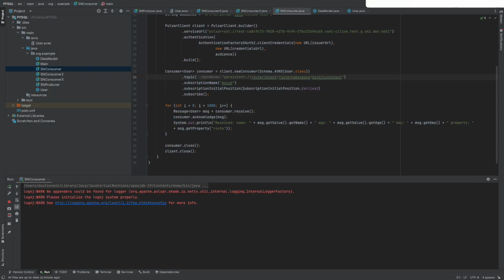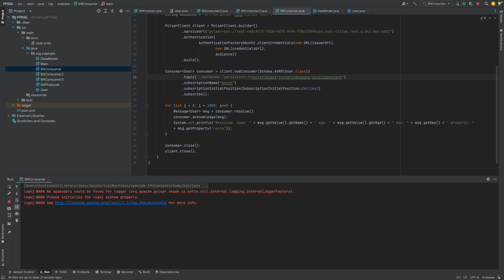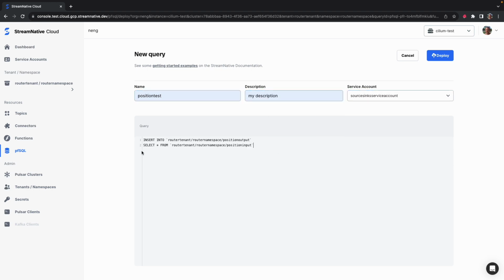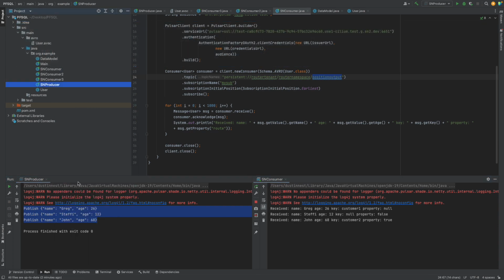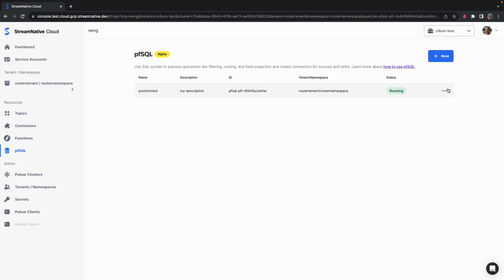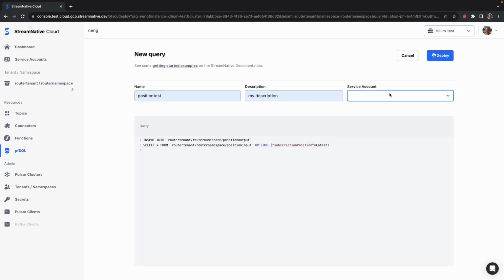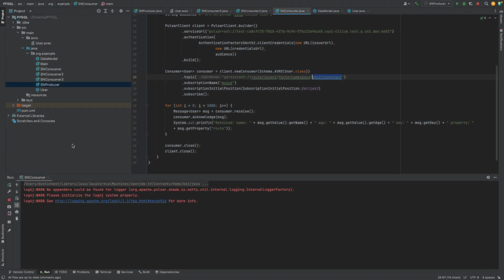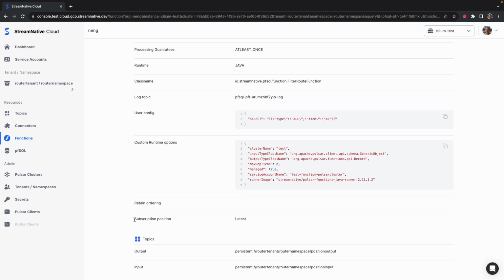Public Preview of pfSQL on StreamNative Cloud: Setting Subscription Starting Position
StreamNative announces the Public Preview of pfSQL for StreamNative Cloud.

pfSQL allows you to rapidly deploy lightweight stream processing using a SQL-like language.

Set Subscription Position to Latest when submitting pfSQL query.

[00:00] Public Preview of pfSQL on StreamNative Cloud: Setting Subscription Starting Position
[00:23] Show default behavior of a newly-submitted pfSQL query which starts reading messages from the Earliest position of the input topic
[02:15] Deploy pfSQL query setting Subscription Position to Latest, query will only process messages sent to input topic after the pfSQL query is deployed

See Passing Pulsar Function Configs for all options that can configured using OPTIONS